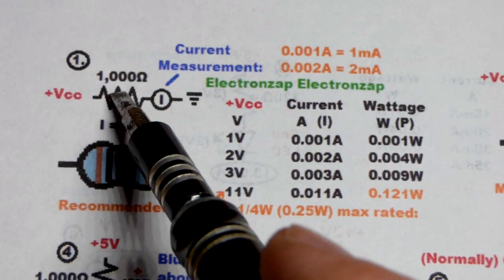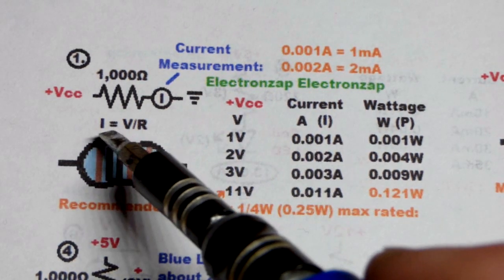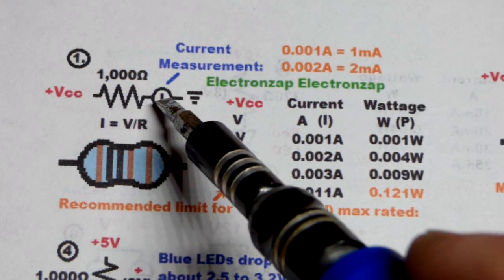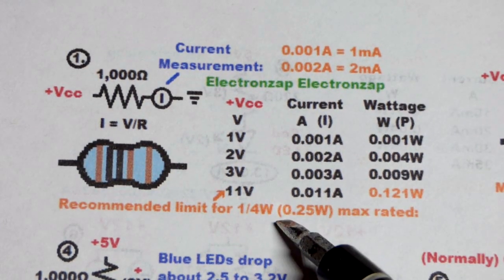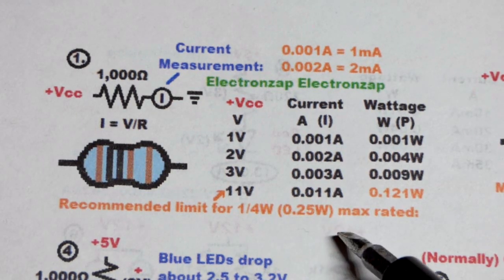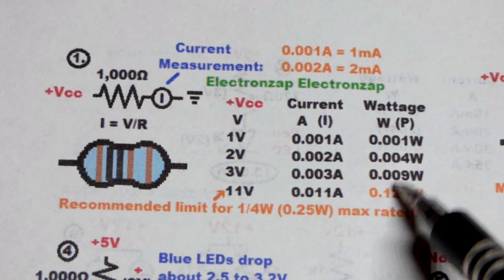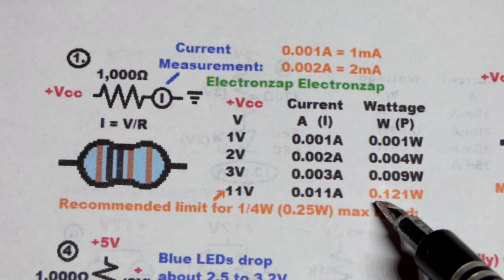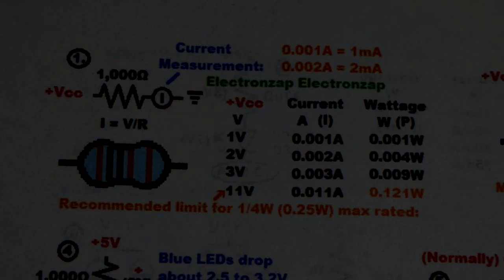1000 ohm or 1k quarter watt resistor basic properties explained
For each volt across a 1000 ohm resistor, you get 1mA or 0.001A of current through it.